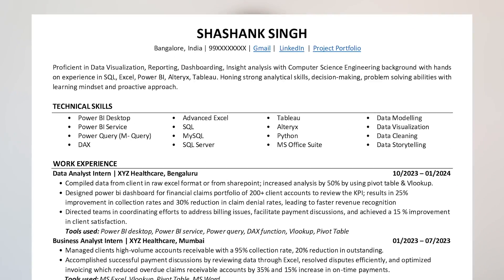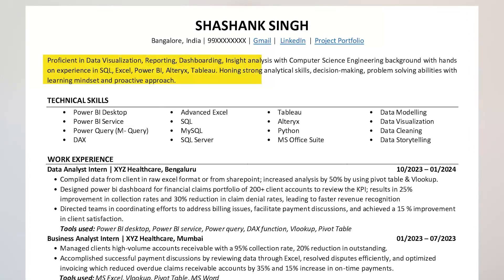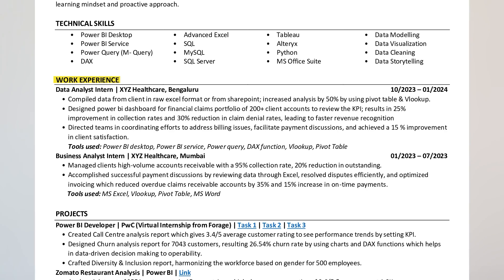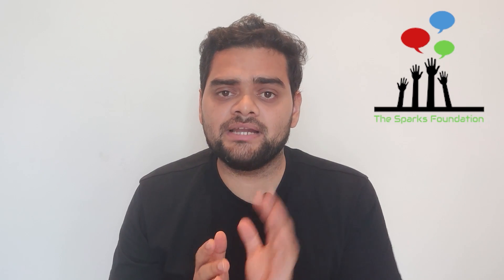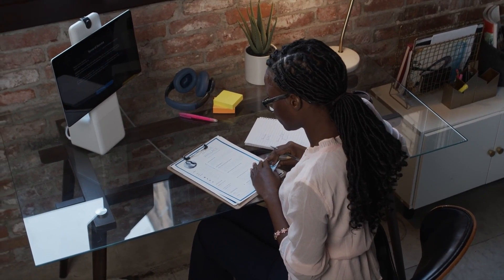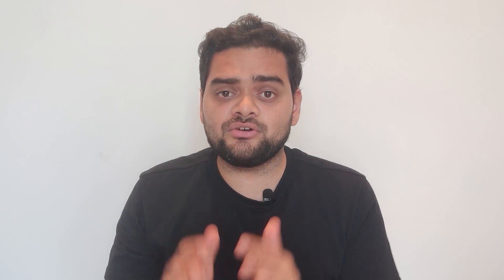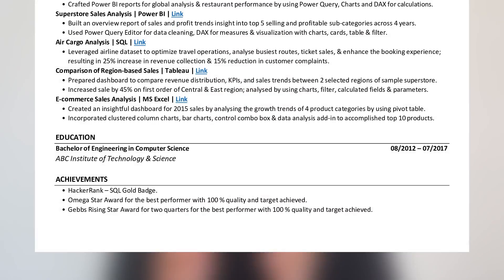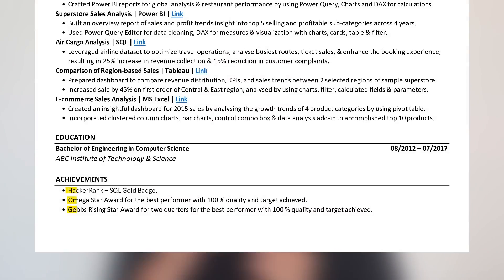Create the Perfect DATA ANALYST Resume | 0-3 Years | Free template😲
Stuck?